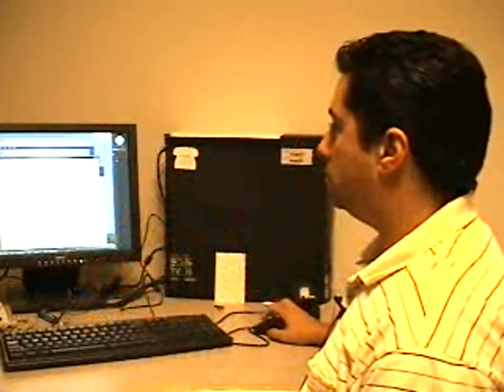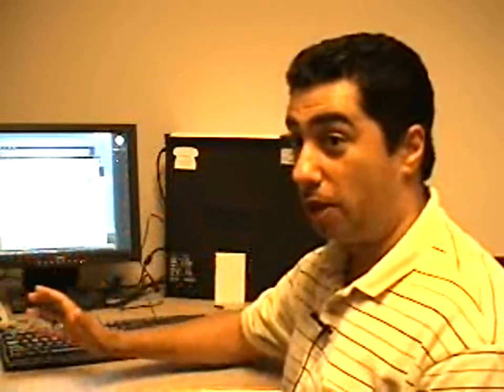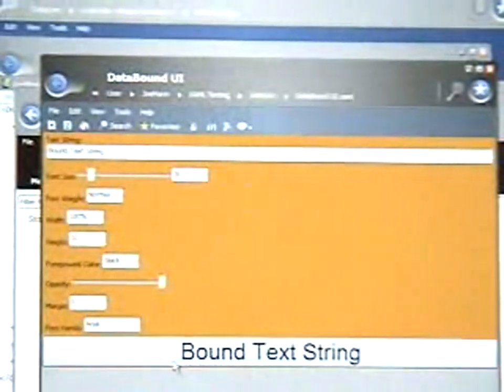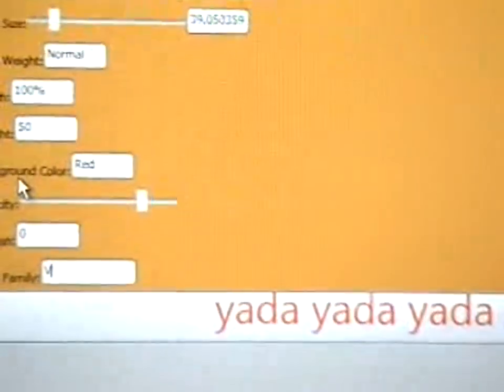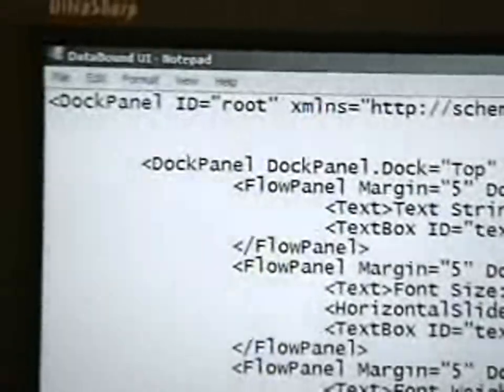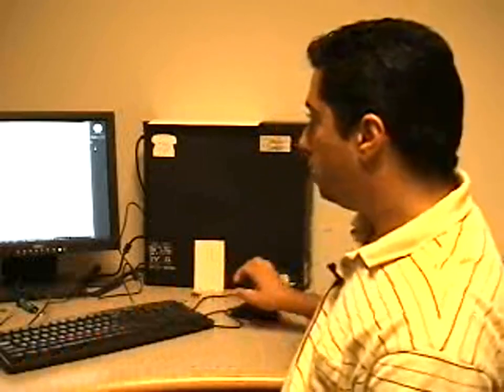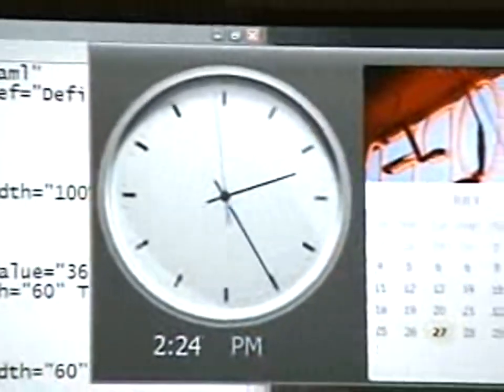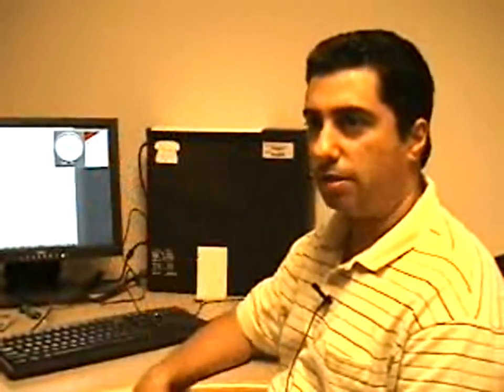Joe Marini - Why I love XAML (Channel 9)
Aug 20, 2004 at 4:49PM by The Channel 9 Team

Joe Marini is a program manager here at Microsoft working on a technology that'll run on Longhorn. Here he talks about XAML, the new declarative programming language for Longhorn.

He's built some cool demos (Chris Sells, check it out!) that demonstrates the power of a declarative markup language that is designed for building Windows applications.

What do you think? Are you looking forward to using XAML?